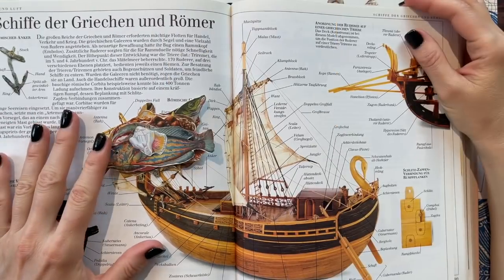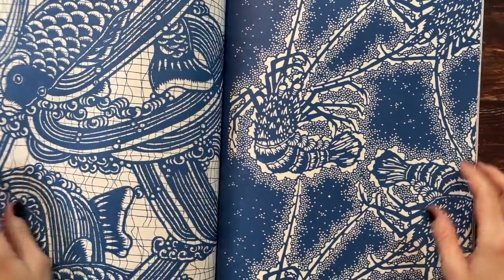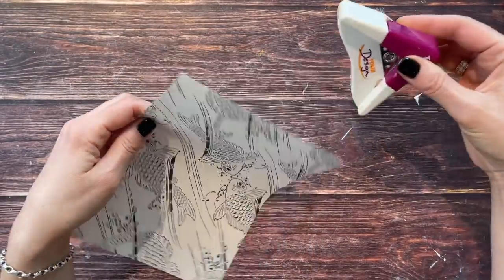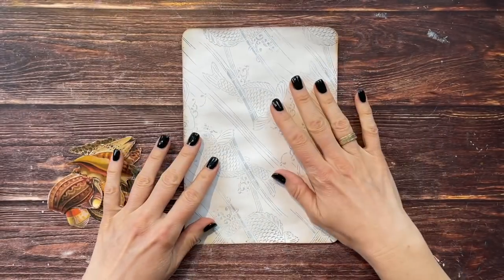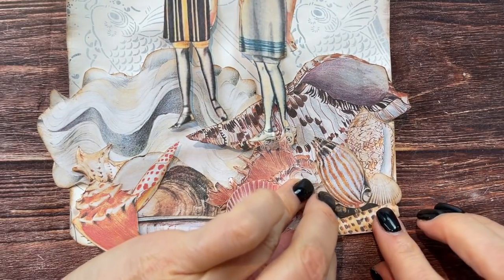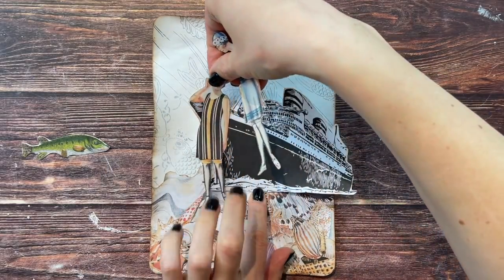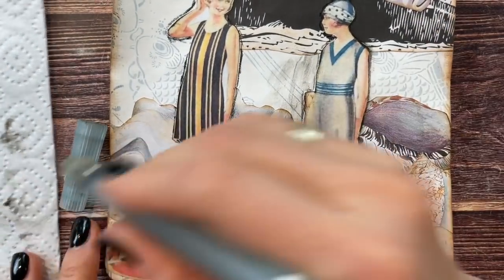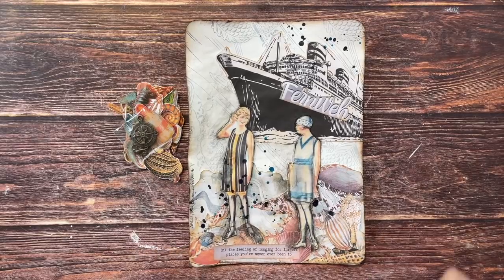I Was Challenged to Create a Nautical Collage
I was contacted by Sandie from Germany on IG asking if I would like to create a page for her nautical junk journal. Why don't you join me in tackling that!

NEW: Sign up for my monthly newsletter by visiting my shop (when you leave, a pop up will appear)

*6 Pack Blending Brush Set
*3 in 1 Glue 4 oz. bottle
*12 Digit Rubber Rolling Alphabet Stamp